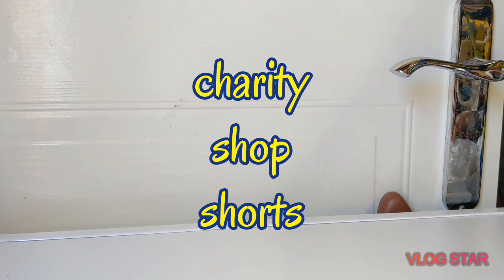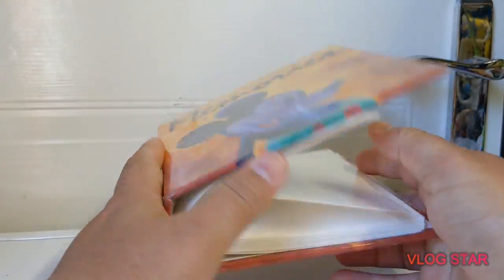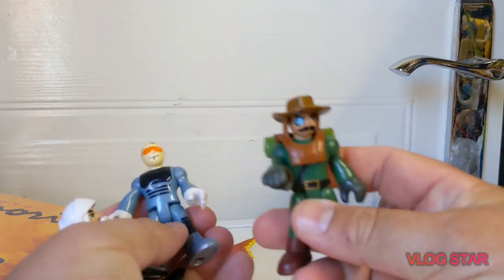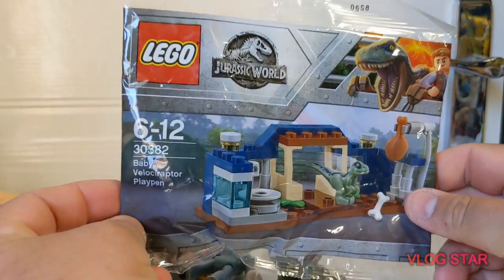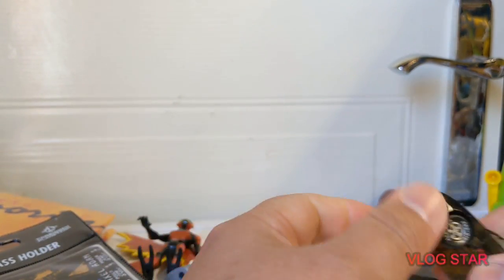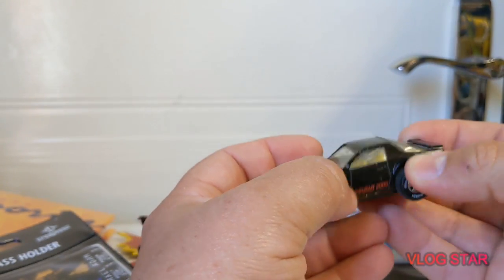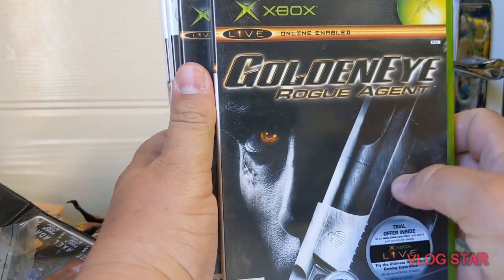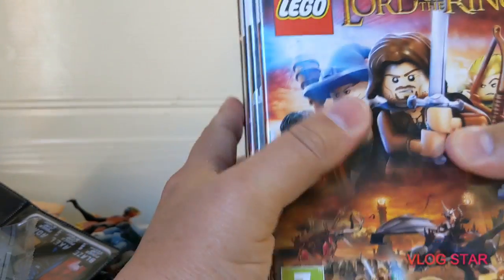Charity shop shorts #2 Lego Jurassic world, Xbox 360 & knight Rider